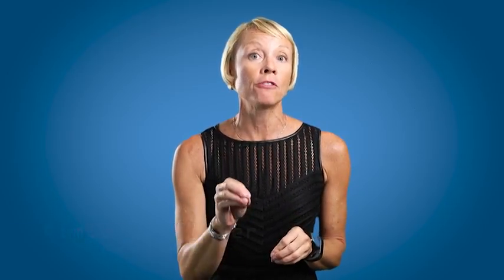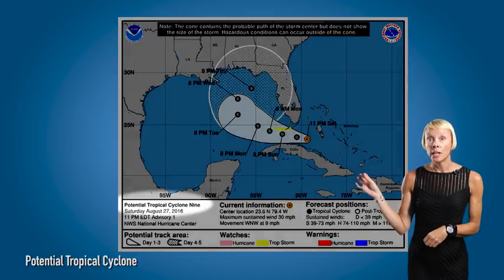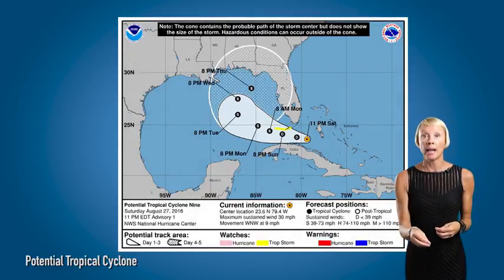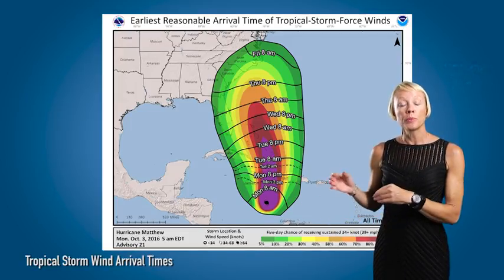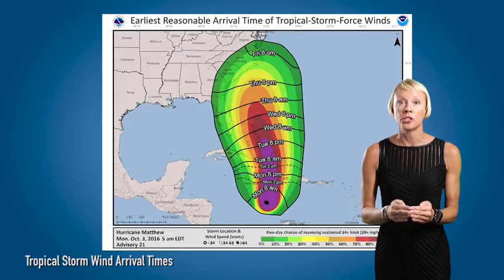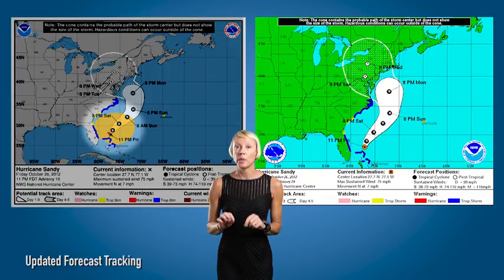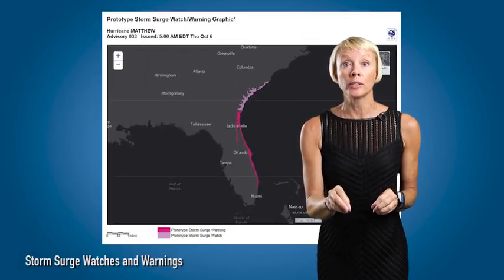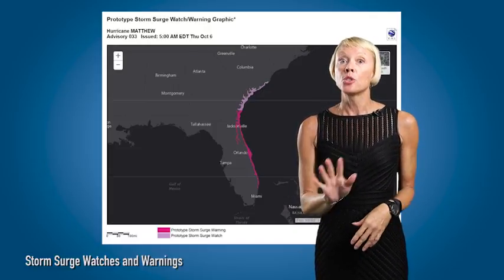New graphics from the National Hurricane Center for the 2017 season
NHC hopes to better inform citizens across the United States in case a major storm approaches their location (thc)